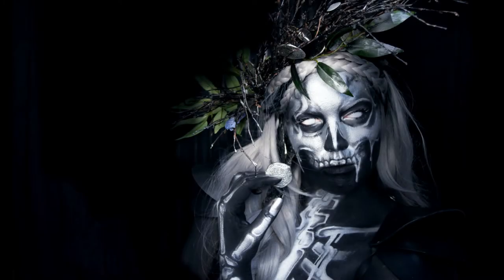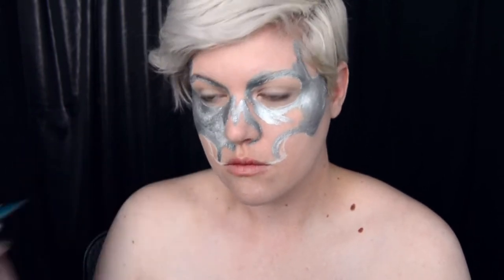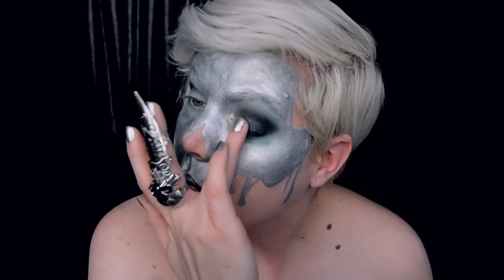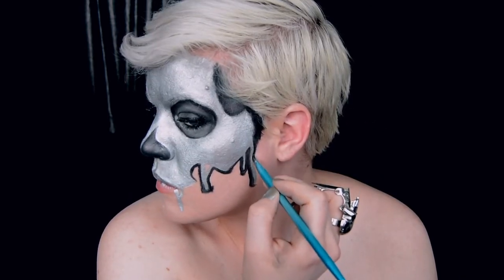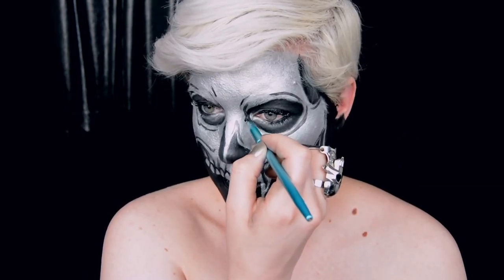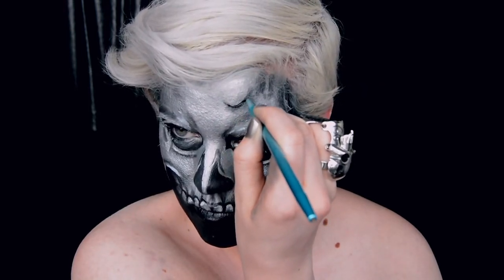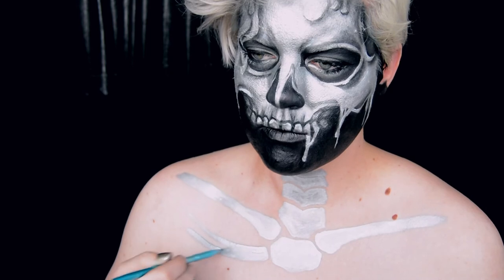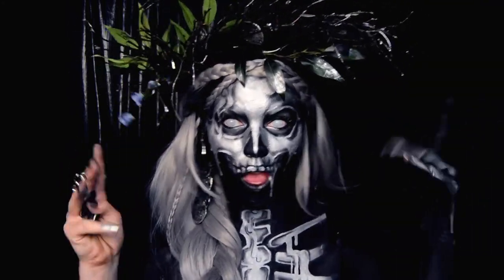2017 NYX Face Awards Entry: Charon Ferryman of the Underworld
This look was put together for the 2017 NYX Face Awards entry. I really love the character and how it turned out. I hope you enjoy and get some inspiration! If you recreate this look share it with me! I love to see what you do!

Looking for makeup articles, reviews, tutorial, DIY's and more? We have fun and give honest reviews on products and beauty trends.

I’m on all the medias!

WHITE PENCIL
Rimmel London - Soft Kohl Kajal Eye Liner Pencil

BODYPAINT
Mehron: Paradise Makeup AQ
Colors used: Silver, Black

EYESHADOW
Base: CoastalScents 252 Ultimate Palette: Turquoise Blue
Smokey Eye: Urban Decay Gwen Stefani Palette: Serious & Blackout
Glitter Eyeshadow: Urban Decay Moondust Palette: Granite

MASCARA
Tarte: Maneater Mascara in Black

WIG
Ebingoo 2 Tones Synthetic Lace Front Wig Ombre

CROWN
I’m not super fancy, so I took some large gage wire and measured the diameter of my head and doubled it and twisted the wire together to get a strong band. From there I purchased a “styx” (I’m hilarious) wreath from my local craft store, broke it apart and wired it onto the front of my wire band. To get it a little darker I ran some black paint along the sticks, makes sure to cover any showing wire. I then painted the tips silver to go along with my theme.

Once everything is dry I then added some plastic leafs and painted them with a bit of watered down black paint and added some silver as well. One stick of flowers was added for a pop of color and I hot glued the plastic coins into the sticks. Super simple! As for the coins, they are gold coins I bought at a party supply store that I painted silver. Once they are dry, I then cover them in black paint and while they were still wet wiped the black paint off with a paper towel to get them to look aged.